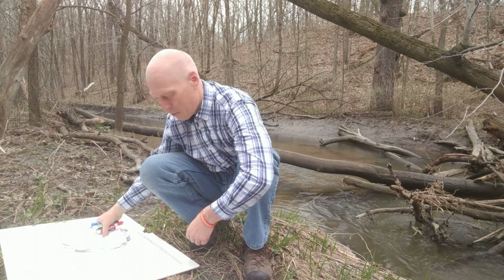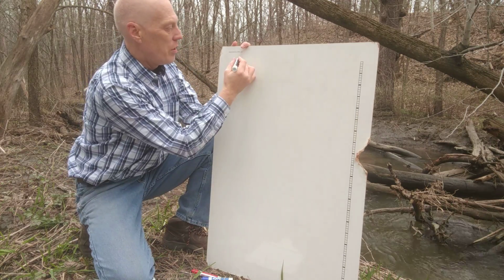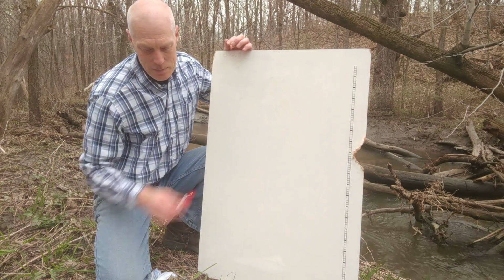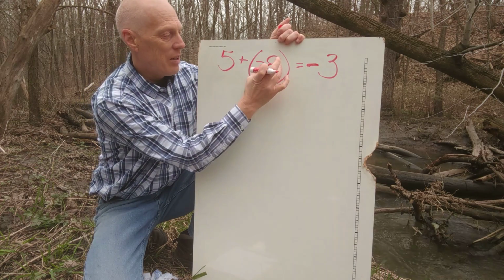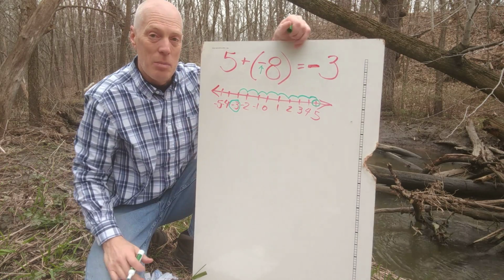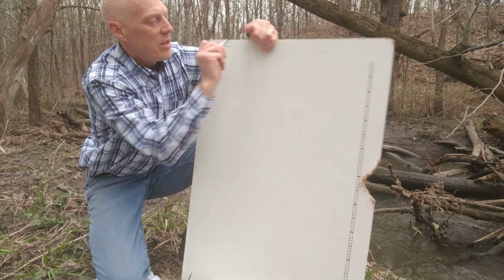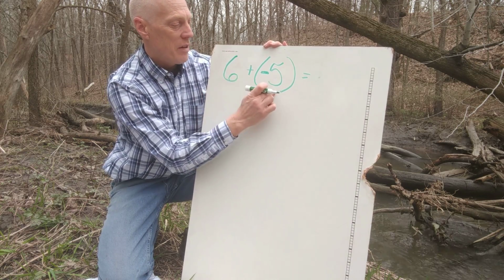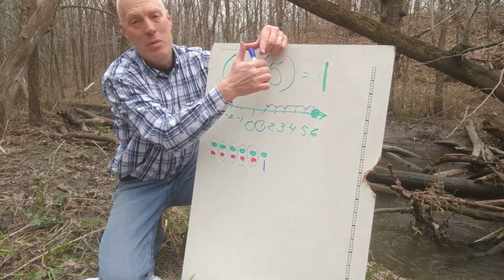4-7-20 - Mr. Rhines' Math In The Woods-Part#3 (Adding Different Sign Integers)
This is the third in a series of lessons for my 6th grade math class; taught in the woods during this Coronavirus-19 pandemic outbreak that has all of the world on alert & practicing social distancing.
I am covering the basics of adding integers with different signs in this particular lesson.